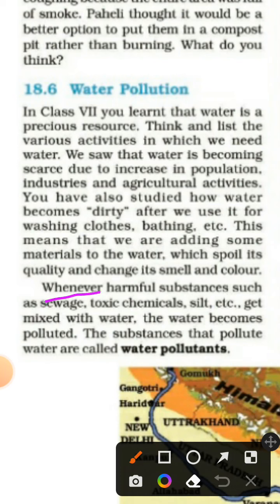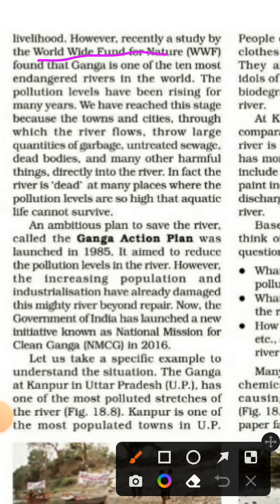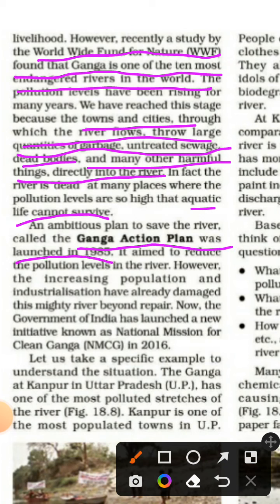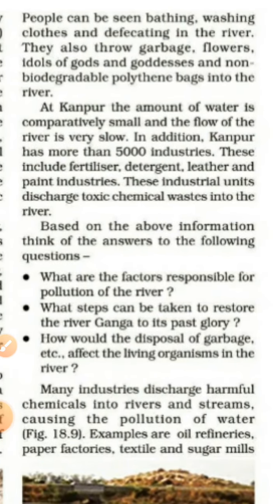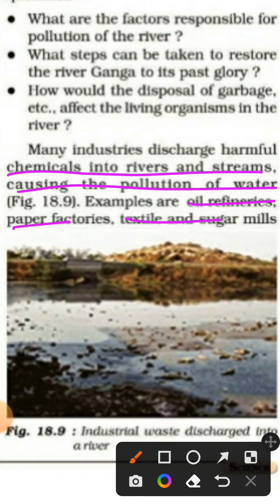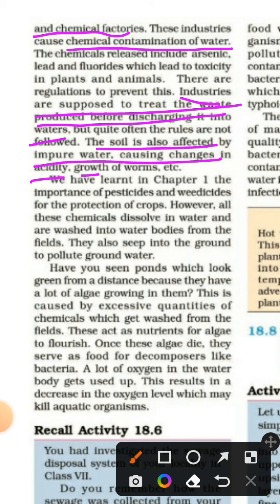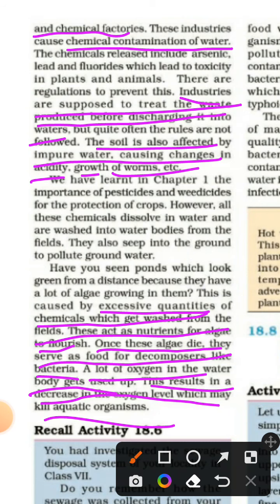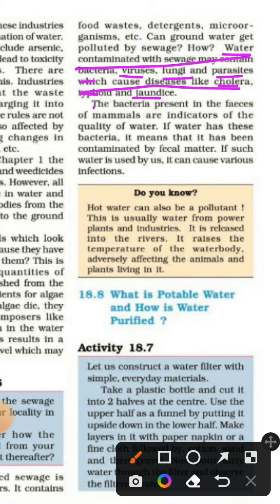NCERT | Class 8 | Biology | Pollution of Air and Water